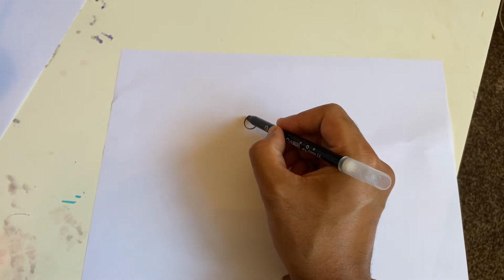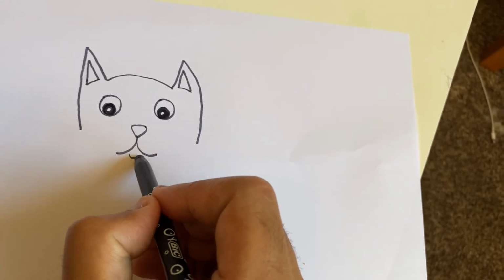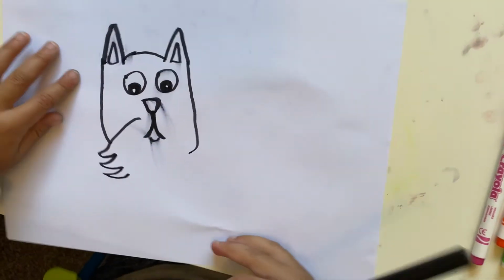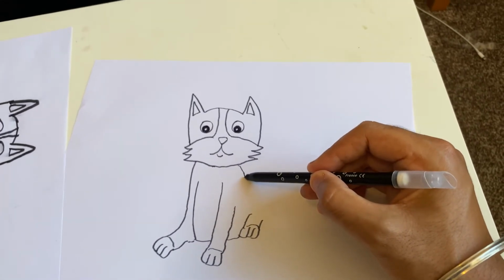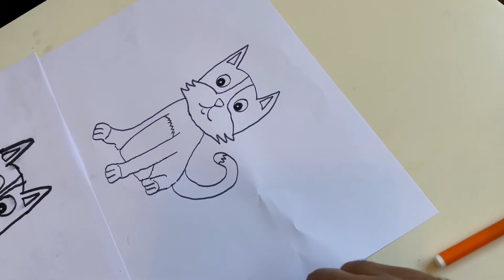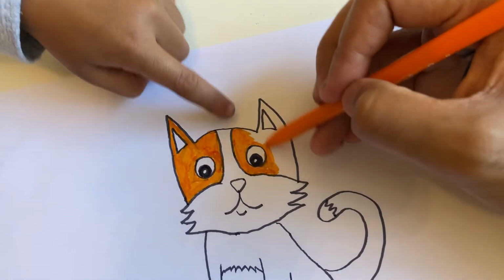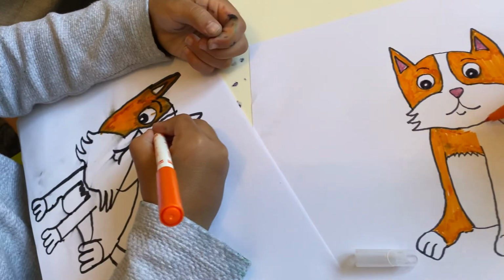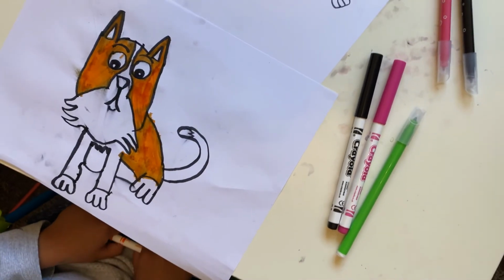How to draw a cat (easy drawing)